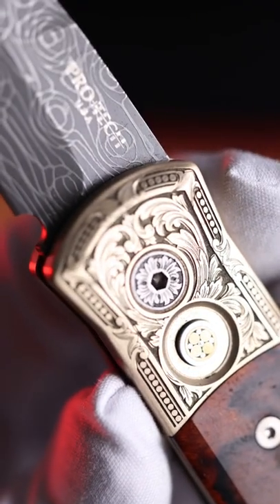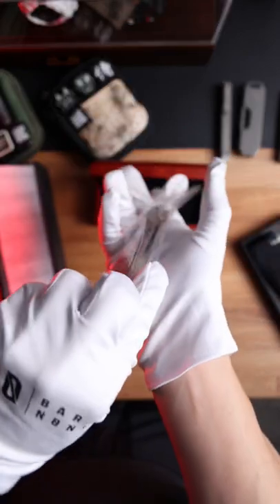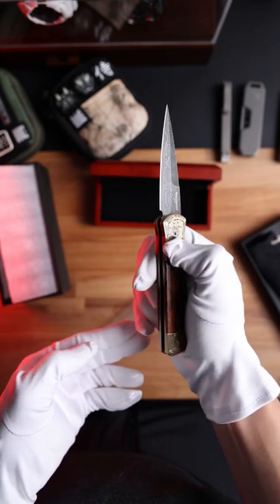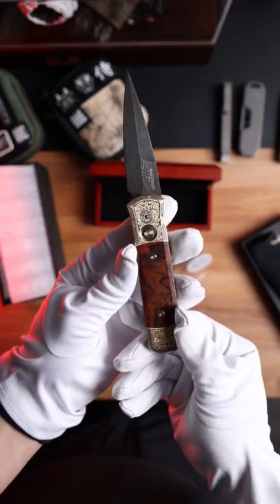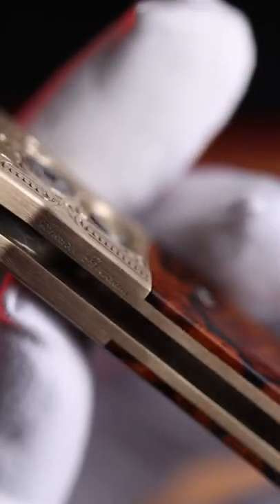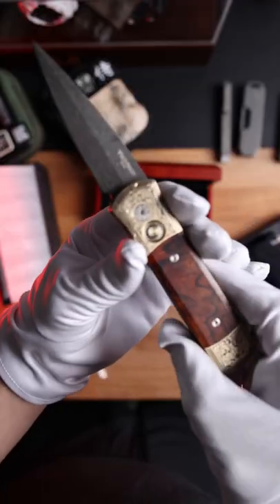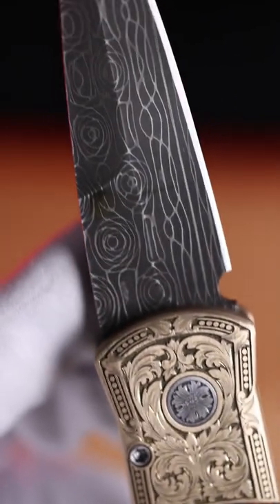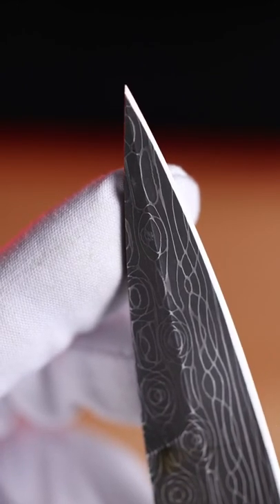CLOSE UP of a $2500 Knife 🔍